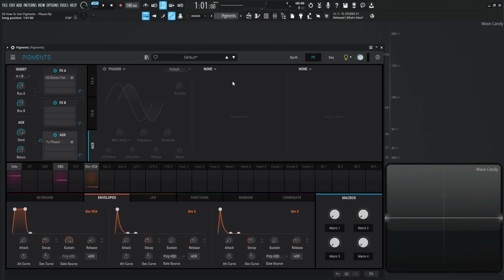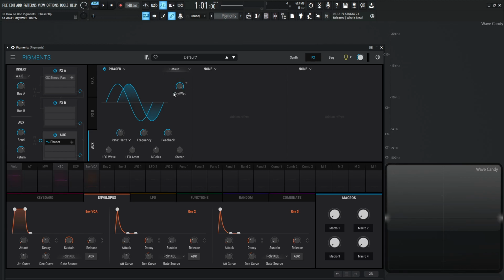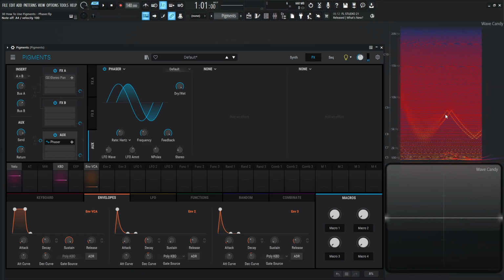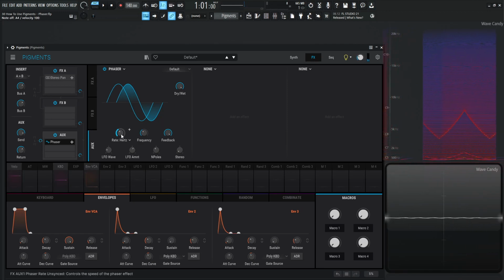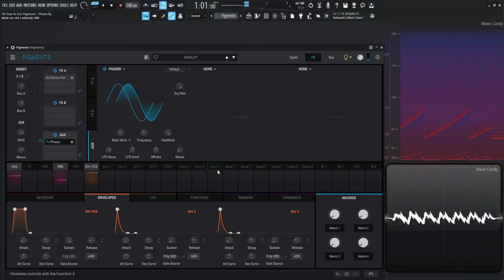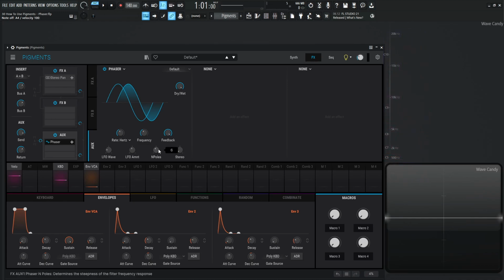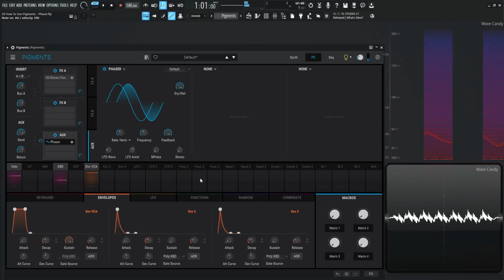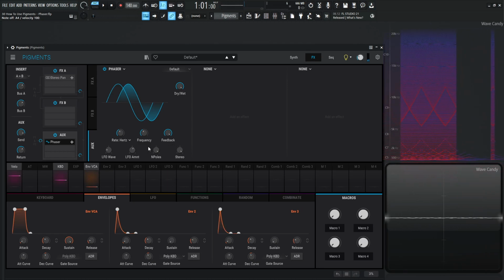Phaser Module Module PART 30 | Arturia Pigments 3.5 Tutorial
This is part thirty of the tutorial series 'How to use Arturia Pigments'.
In this video we discuss the Phaser module as well as discuss what a phaser is and how it works.

My favorite vst plugins:
Synths:
Arturia Pigments 4

Effects:
Arturia FX Collection 3